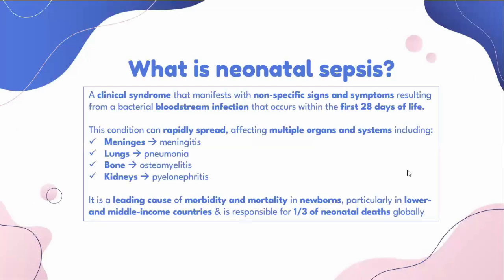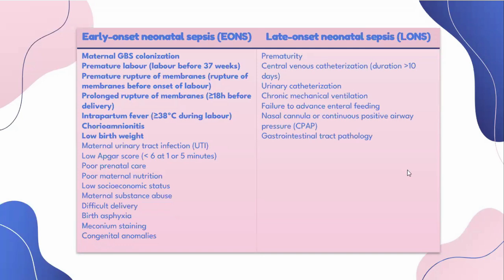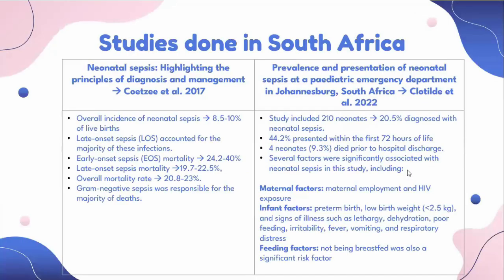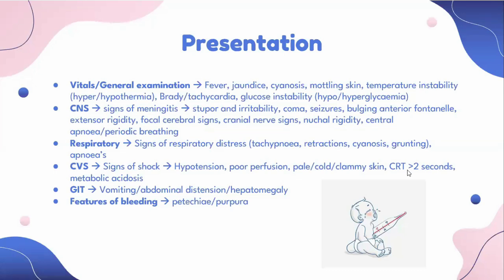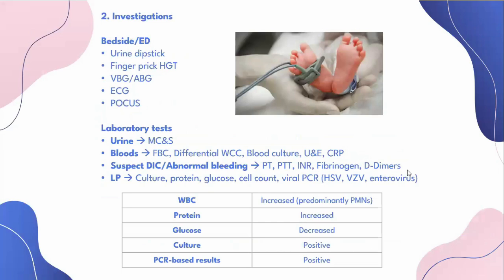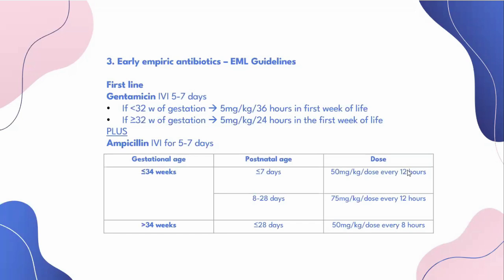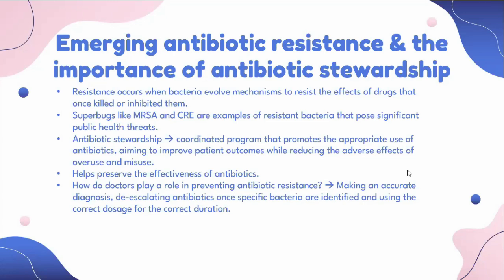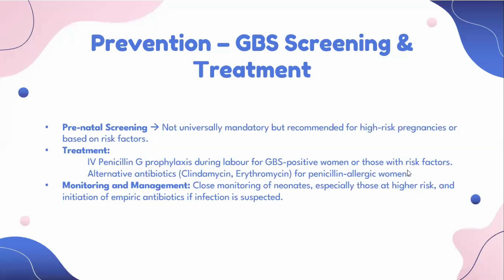Neonatal sepsis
Neonatal sepsis - sometimes the signs can be incredibly subtle and quite vague.

We have to keep a high index of suspicion at all time - especially when dealing with this age group.

Dr Robyn Fyvie completed her community service in 2024 at RMMCHed and passed her DCH (Diploma in Child Health). Now a GP based in Gauteng 🇿🇦, she shares some of her skills and knowledge gained during this year.

This talk was initially presented in person for our team in Dec 2024.